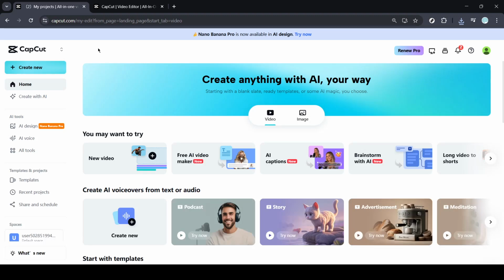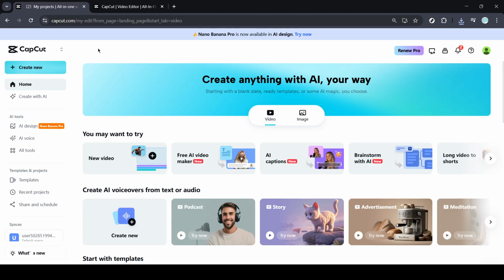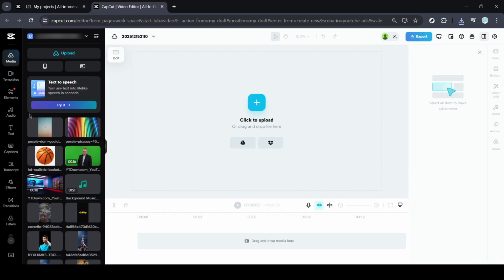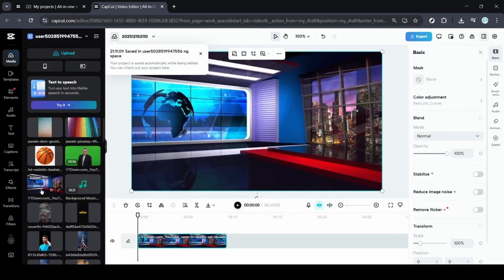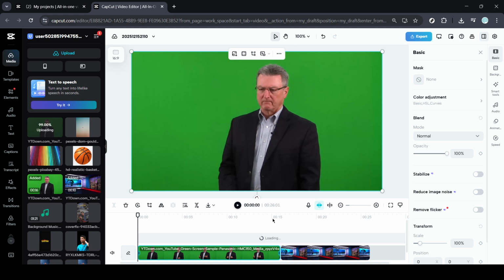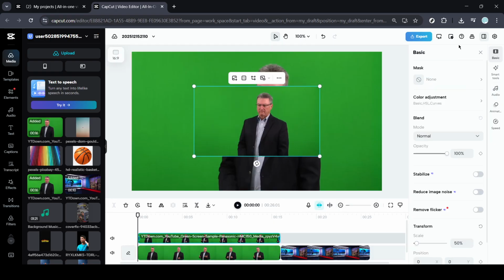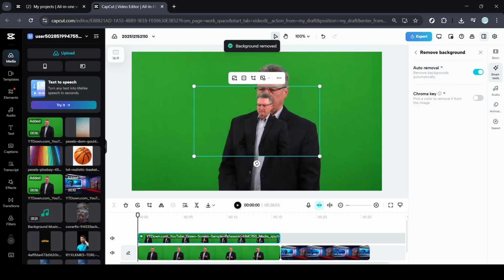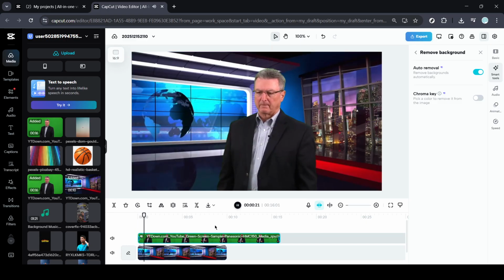How To Do A Green Screen In CapCut (Easy Guide)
In this video, we discuss how to use the chroma key tool to unlock professional visual fx on your phone. We explain the green screen tutorial process, showing you how to remove green screen backgrounds and perform seamless background replacement for your videos.

00:00 Intro
00:11 Preparation and Setup
00:25 Start New Project and Set Canvas
00:48 Add Background Video
01:09 Add Green Screen Clip as Overlay
01:30 Remove Background (Smart Tools)
01:47 Check Edges and Results
02:00 Finish Framing and Adjustments
02:26 Final Review and Save